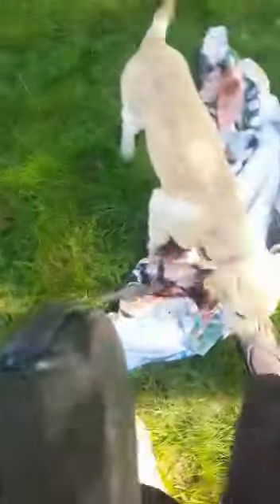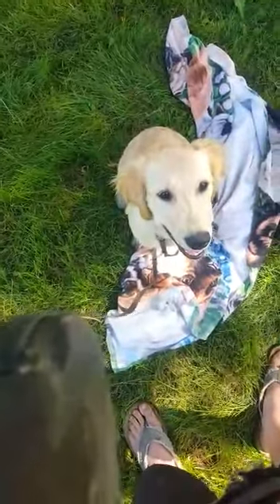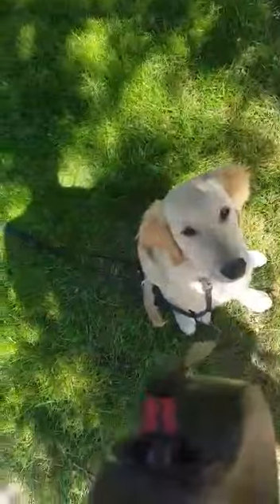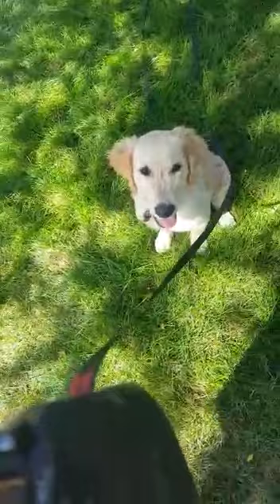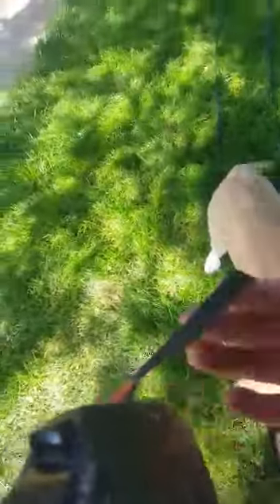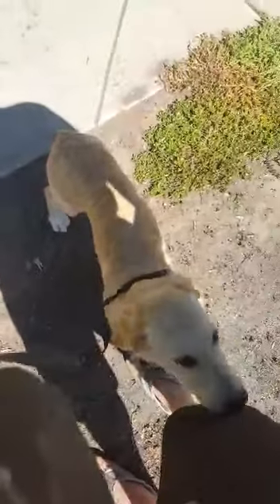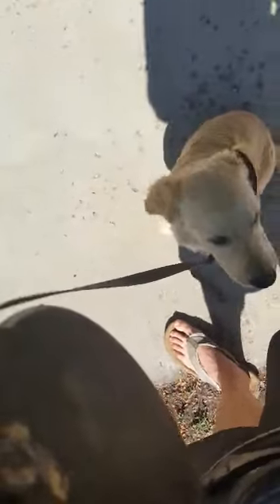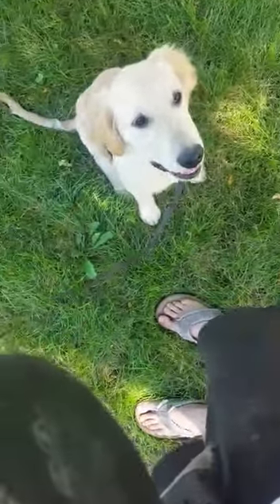Duke come and loose leash walk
Video from Hg